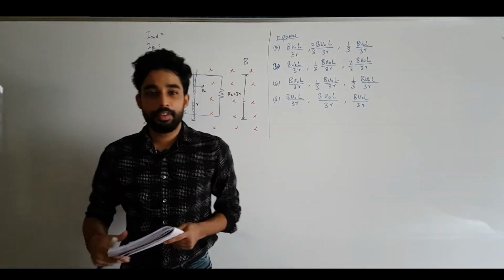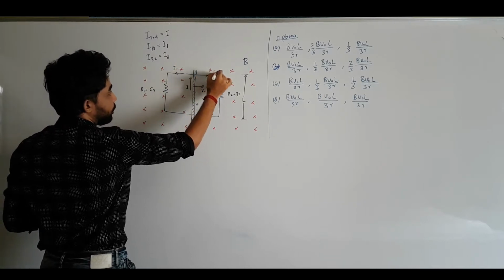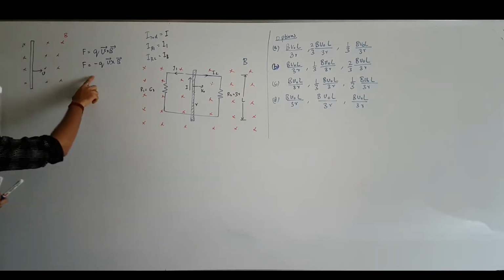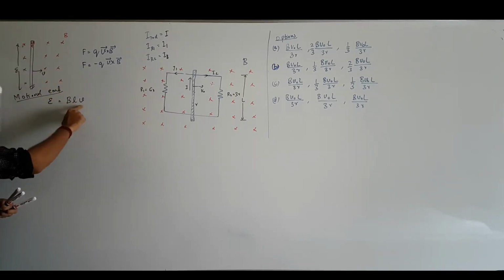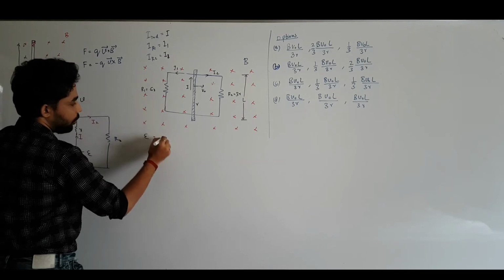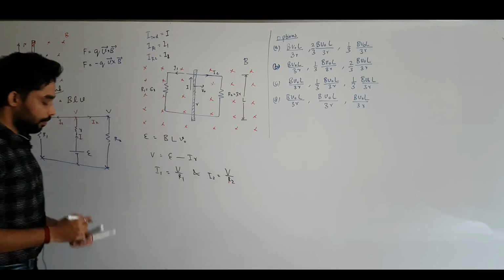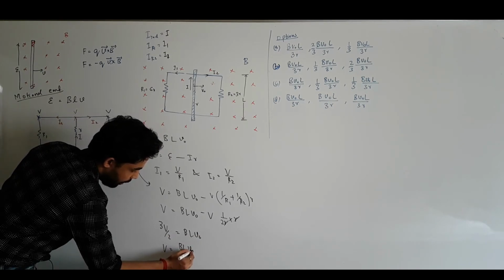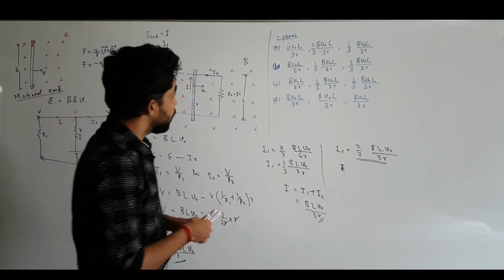Motional Emf circuit | JEE Mains | NEET | Physics